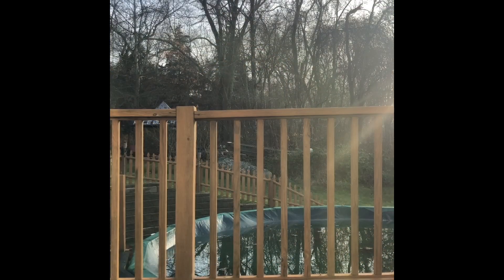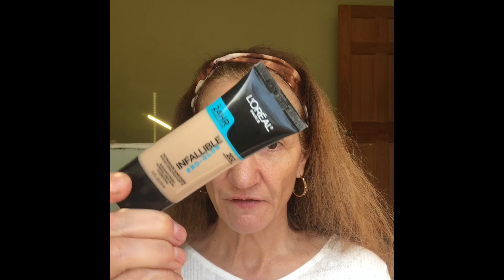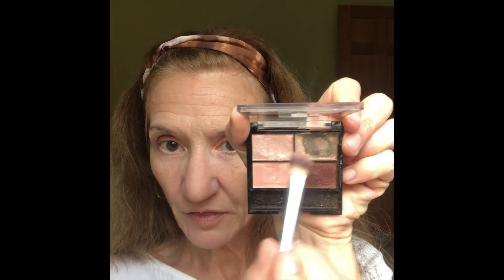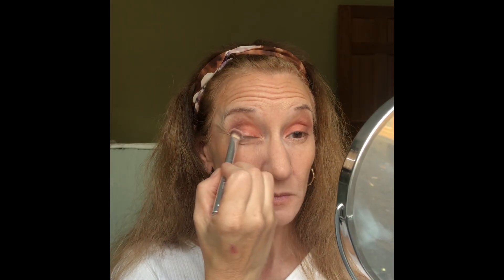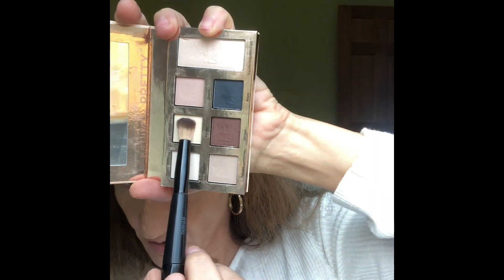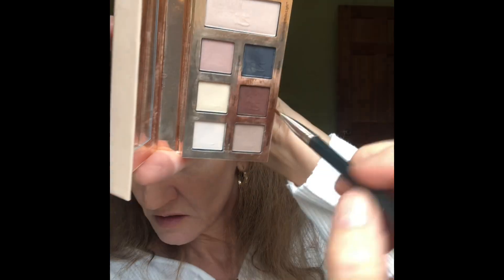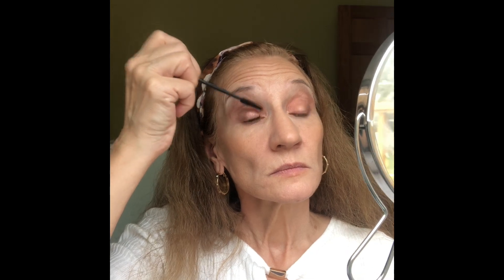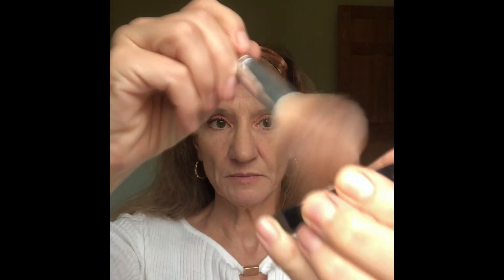Fall-winter glow up plus radical contouring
Products demonstrated:

Face:
Loreal True Match super-blendable correcting concealer
Stila Correct and Conceal Palette
Loreal Pro-Glow Foundation - Shade/Creamy Natural
Revlon Colorstay Skin Awaken 5-in-1 Concealer
NYX Jumbo Eye Pencil - Shade/Milk
NYX Wonderstick Dual-End Face Shaper - Shade/Universal Light
Laura Geller Bake Bronze n Brighten - Shade/Medium
Farmasi Blush - Shade/Terracotta

Eyes:
e.l.f. No Budge Cream Eyeshadow- Shade/Crayon
Revlon Colorstay Eyeshadow Quad - “Day to Night”
IT Cosmetics Naturally Pretty Palette - Shades “Wonder” and “Intrigue”

Brows:
e.l.f. Brow Lift
Farmasi Mono Brow Powder - Shade/Light Brown

Lip:
Essense Soft & Precise Lip Liner -Shade/Legendary
NYX Butter Gloss -Shade/Madeleine

Brushes/Tools:
Farmasi Beauty Sponge
Farmasi Contour/Foundation Brush
Farmasi Small Oval Foundation Brush
Farmasi Pro Concealer Brush Farmasi Eyeshadow Crease Brush
IT Cosmetics Travel Eyeshadow Brush
Bare Escentuals full-edged liner Brush
Farmasi Powder Brush
Farmasi Dual-end Brush
Farmasi Pro Eyebrow Brush